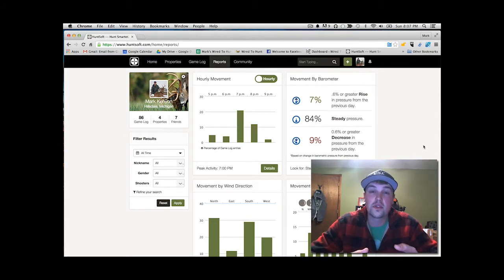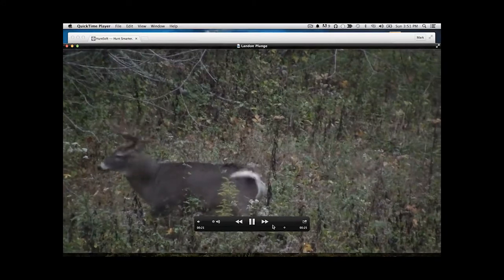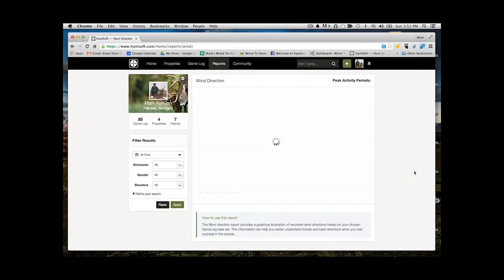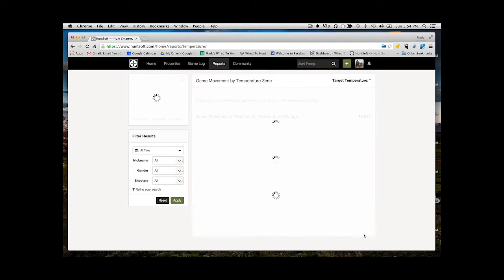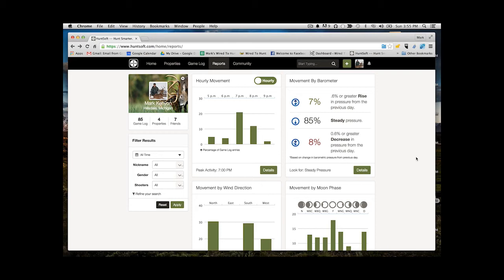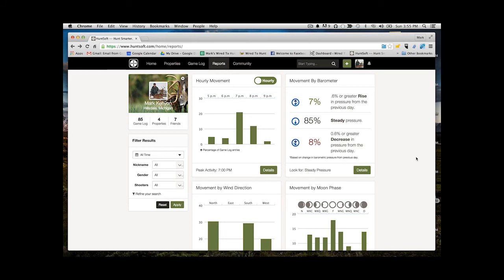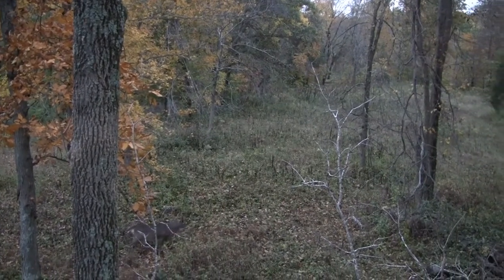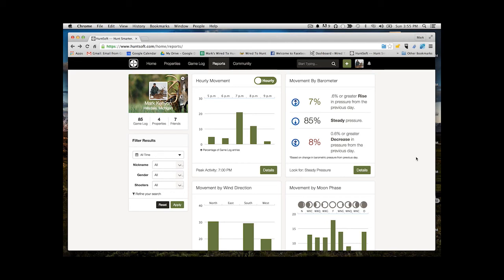How To Use HuntSoft - Part 3: HuntSoft In The Real World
In part 3 of our HuntSoft series, I detail an example from the 2014 season of how I used HuntSoft to better understand a specific buck and put together a plan to hunt him.